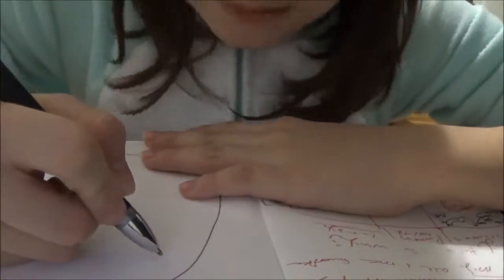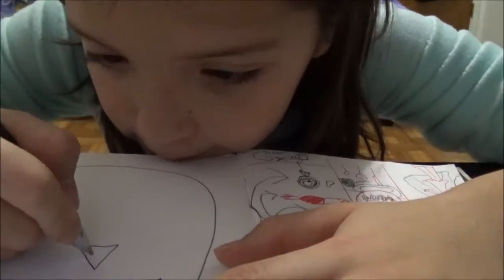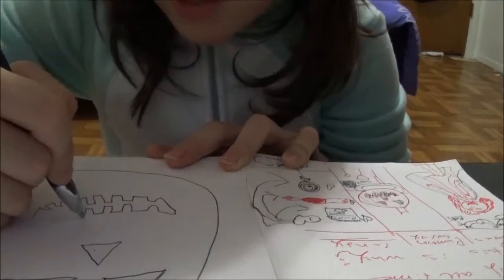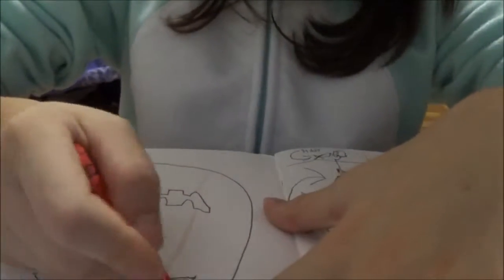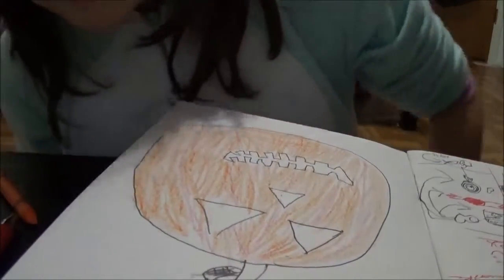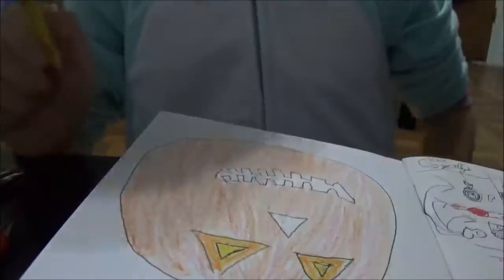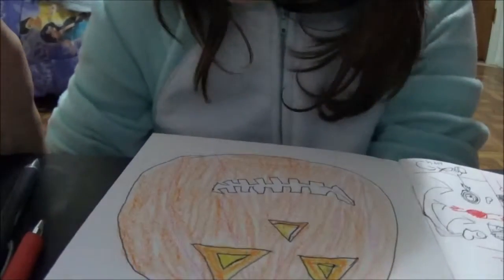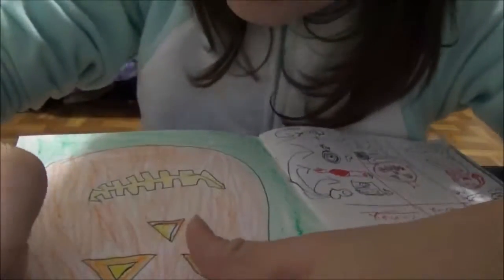Bellas Gone Cornered (Part 2)